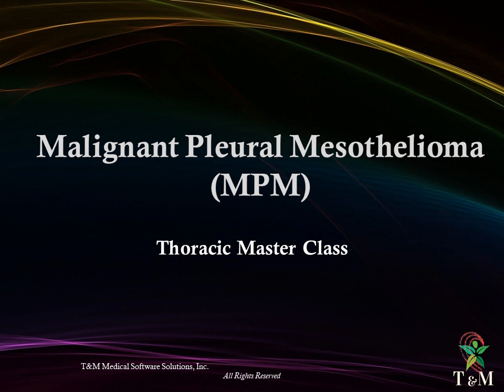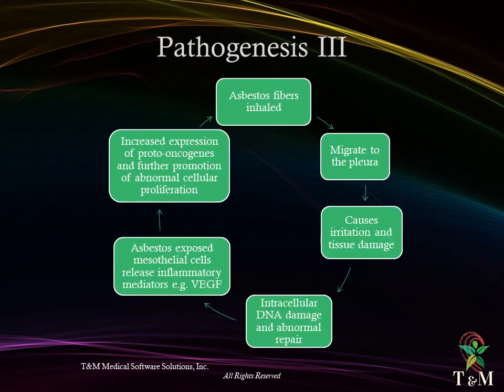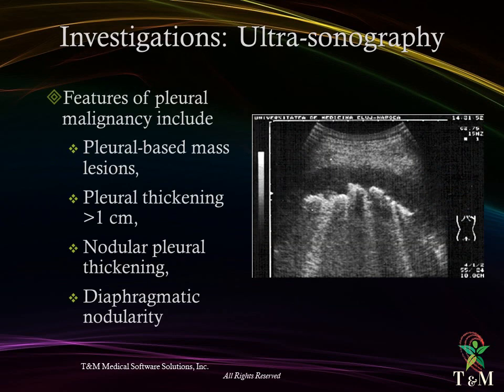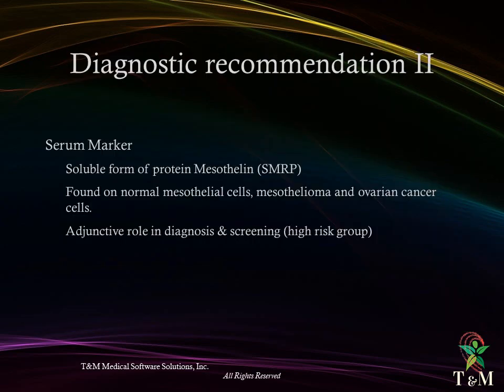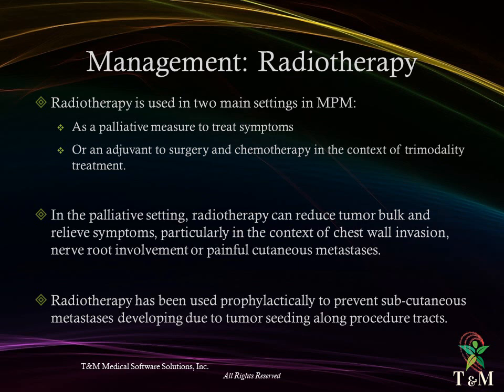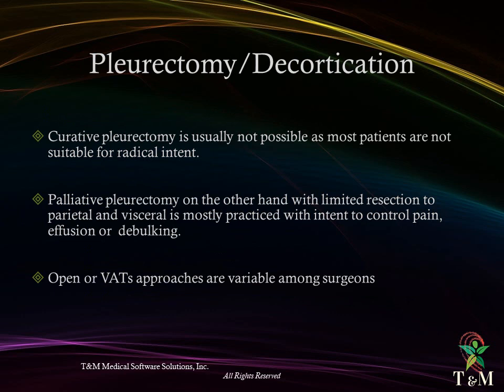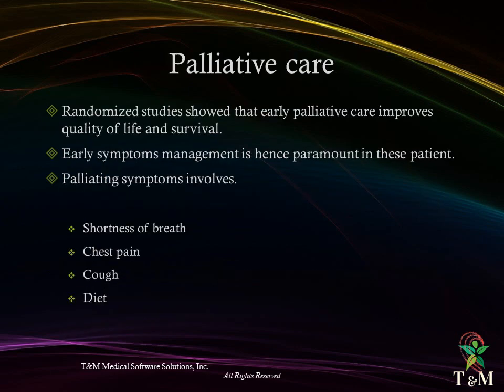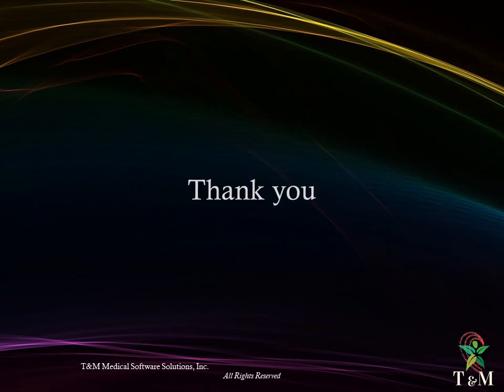Malignant pleural mesothelioma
In this lecture mesothelioma, pathogenesis, presentation and different treatment modalities are discussed.